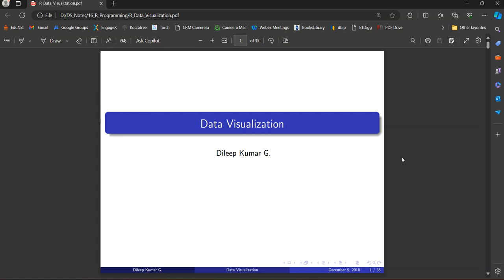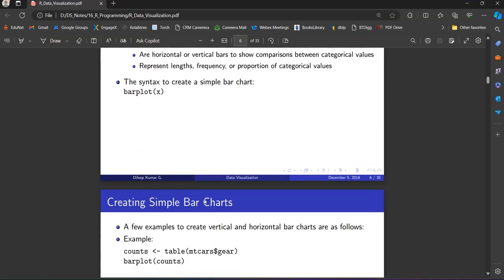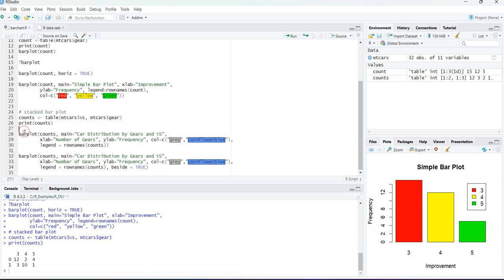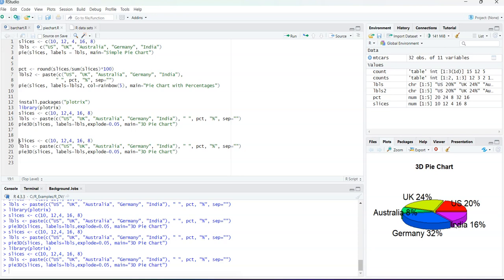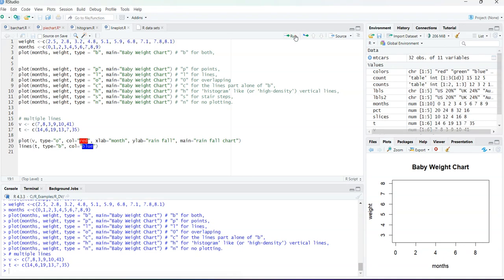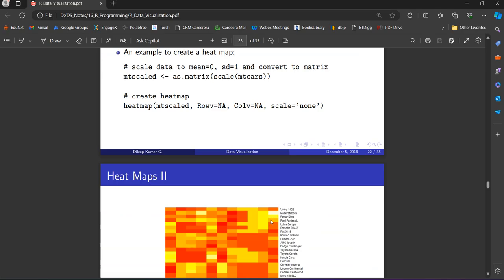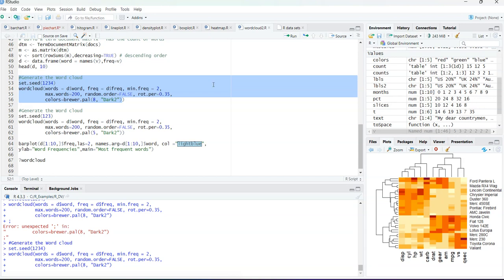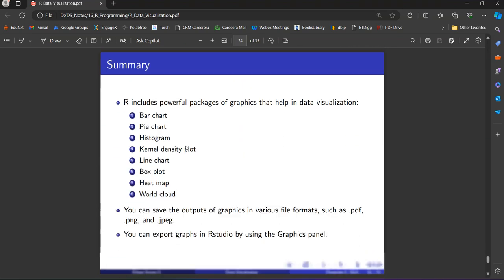Data Visualization in R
R includes powerful packages of graphics that help in data visualization. The video deminstrates plotting the following graphs using R programming language.